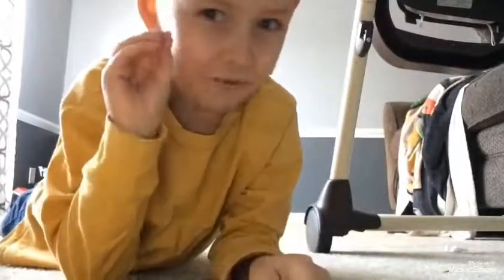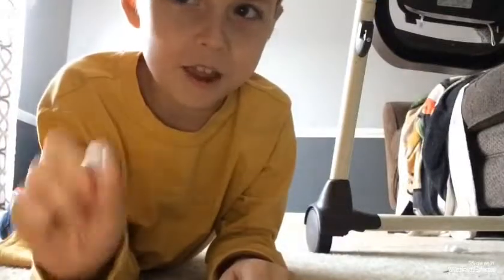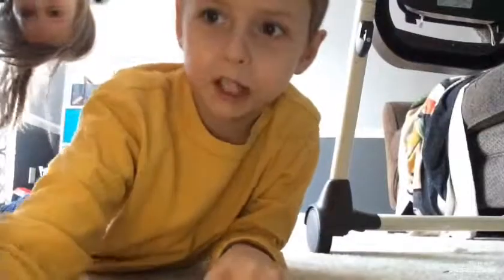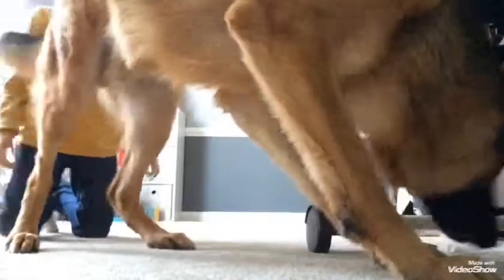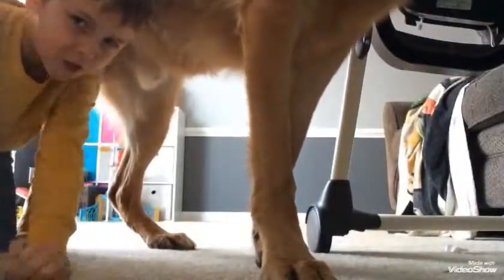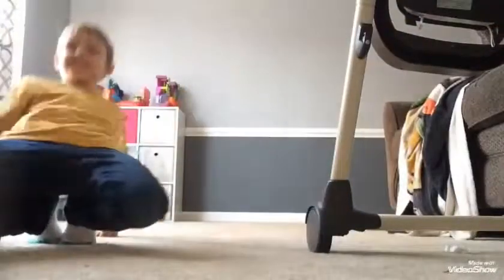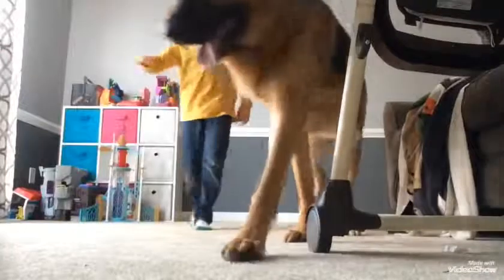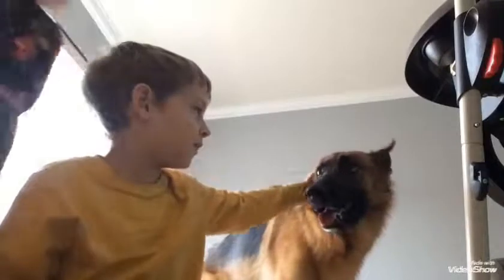The five dog 🐶 steps that you will howl with laughter🤣😂🤣😂